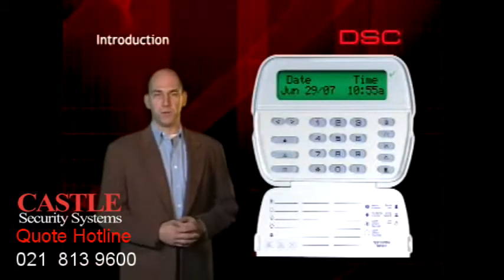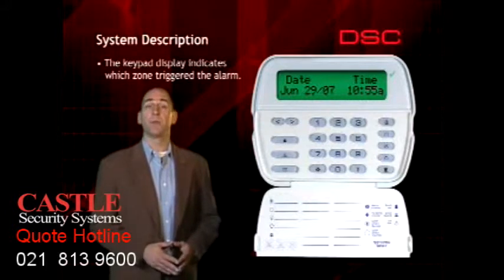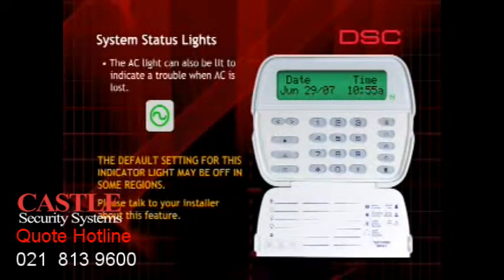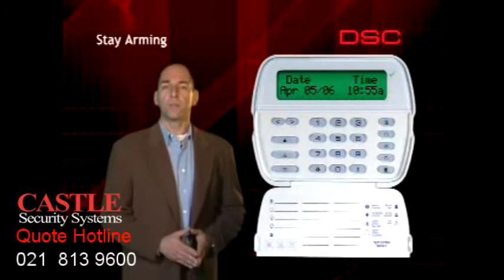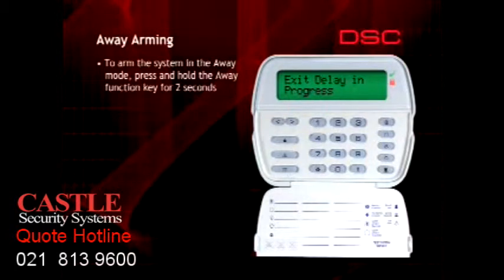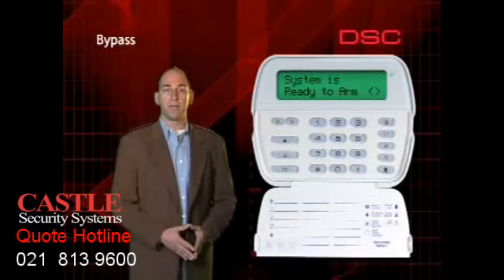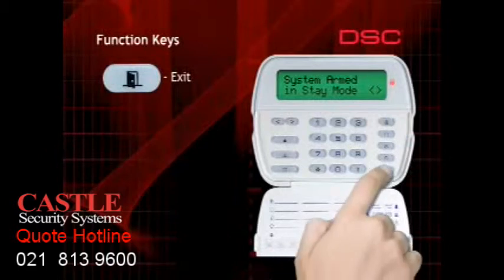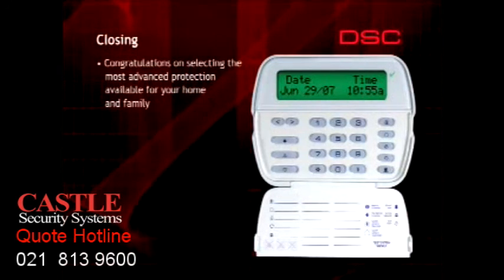Castle Security |CCTV|Alarm systems installation l|Cape Town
Castle Security | CCTV | Electric Fencing | Alarms | Access Control|Cape Town Security Services
Alarm systems installation in Cape Town